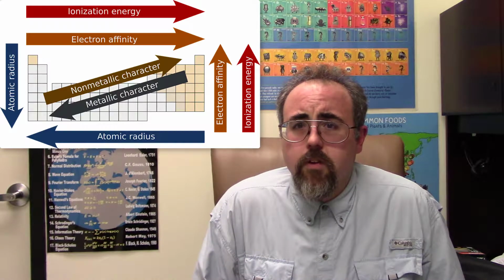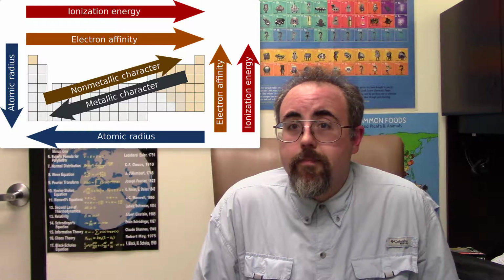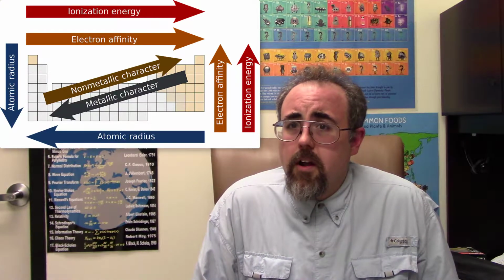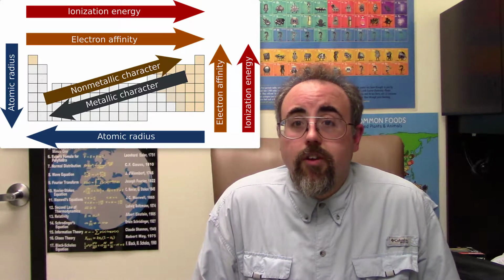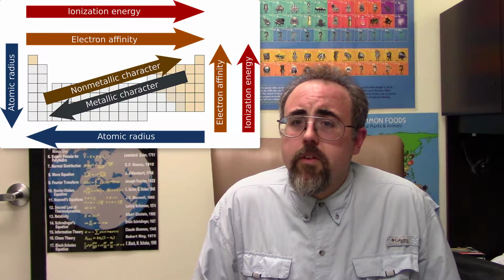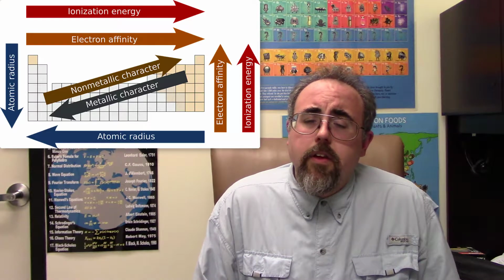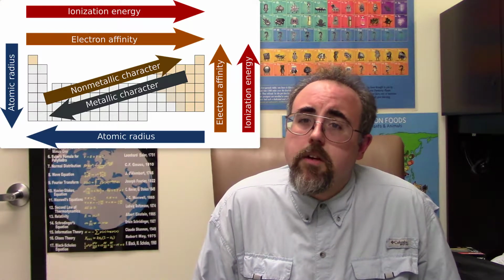Office Hours: Periodic Trends